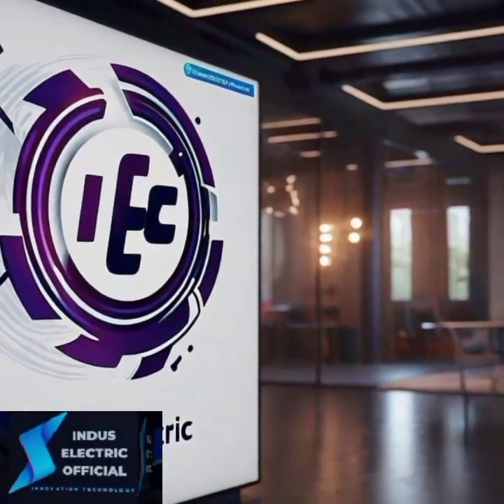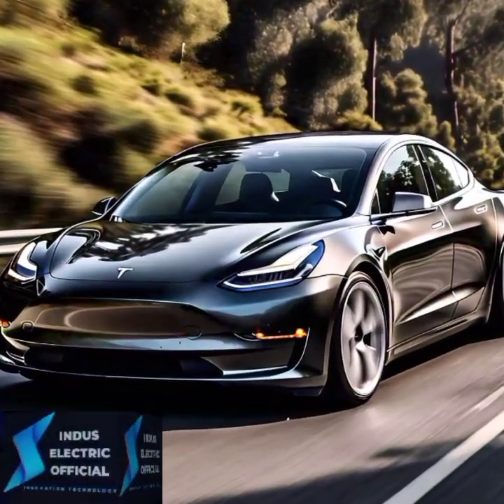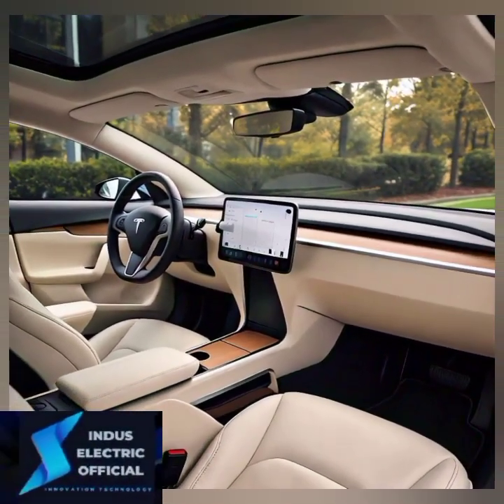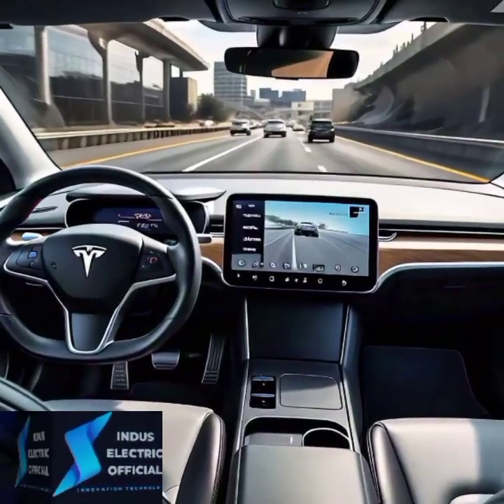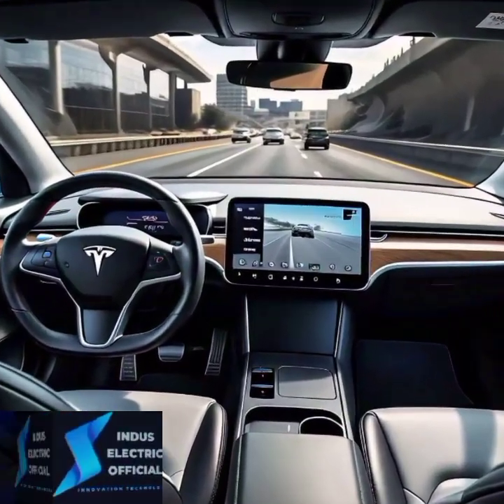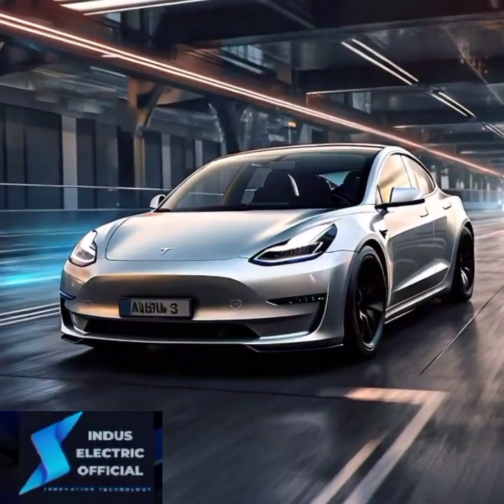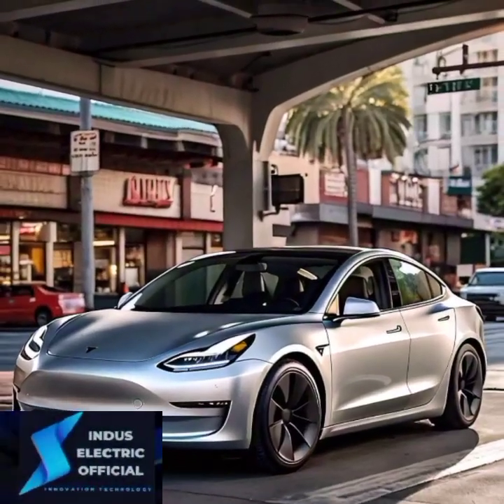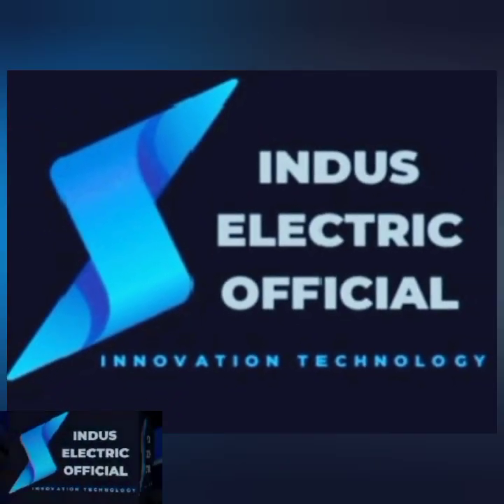Tesla Model 3 Autopilot Guide: How to Set Up and Use It | Electric Vehicle Tips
Discover the ultimate guide to setting up and using Tesla Model 3's Autopilot in this detailed video! Whether you’re new to Tesla or a seasoned EV enthusiast, this step-by-step tutorial walks you through enabling Autopilot features, from Traffic-Aware Cruise Control to Auto-Steer, and explores how Tesla's technology redefines the electric vehicle experience. Learn safety tips, advanced features like lane changes, and how to make the most of your Tesla Model 3.

📌 Why Tesla Model 3 is a leader in electric vehicles.
📌 Step-by-step instructions for Autopilot setup.
📌 Advanced Autopilot features explained.

Stay ahead in the world of electric vehicles with our expert tips.

Why this works:

Includes primary keywords like "Tesla Model 3," "Autopilot," and "electric vehicle."

Secondary keywords like "step-by-step tutorial," "advanced features," and "Tesla technology" provide broader reach.

Offers clear value to viewers, increasing retention and engagement.